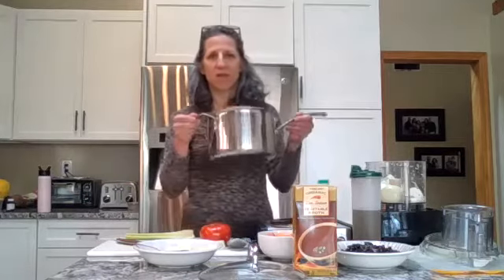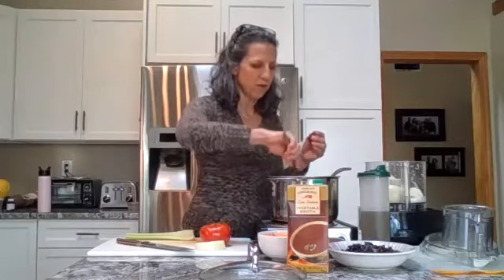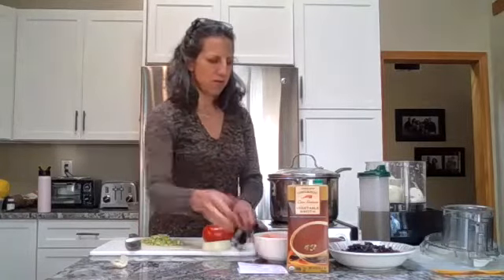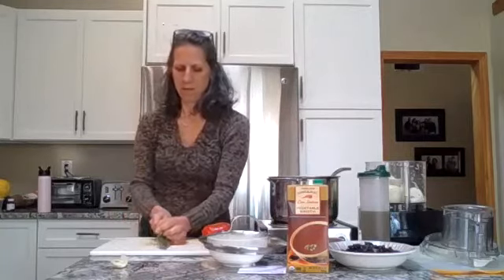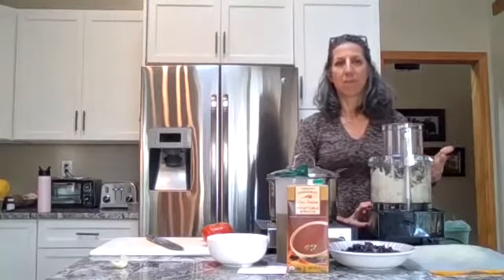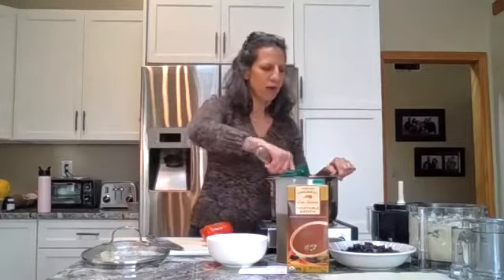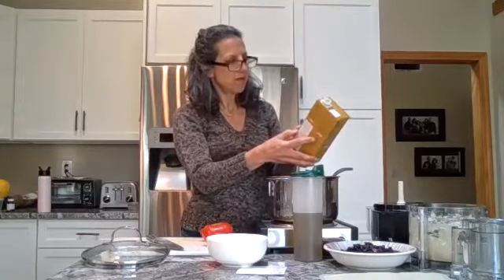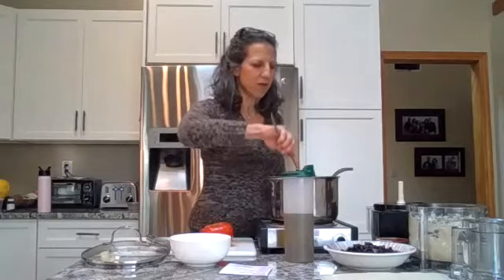Wellness Wednesday - Halloween Soup cooking demonstration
This hearty vegan soup is perfect for the cooler months.  Meat lovers can add in meat.  Purchase the ingredients and cook with us.

10 ounces onion, chopped
2 large celery stalks, chopped
1 pound sweet potato, peeled and chopped
2 teaspoons paprika
1 teaspoon turmeric
1 teaspoon dried basil
1 bay leaf
1/8 teaspoon cinnamon
1/8 teaspoon cayenne, or to taste
4 cups vegetable or chicken broth
1 large tomato, diced
1 large red pepper, diced
1 (13 ounce ) can black beans, rinsed and drained

Sauté onions, celery and sweet potatoes in olive oil until they begin to sweat, about 5 to 8 minutes.
Add paprika, turmeric, basil, bay leaf, cinnamon, cayenne and broth.  Bring to a simmer, cover and cook for 15 minutes.
Add tomatoes, bell pepper, and black beans.  Simmer another 10 minutes or until vegetables are cooked to your liking.